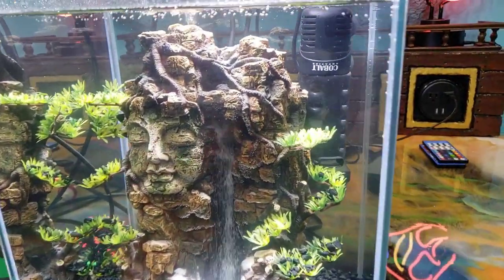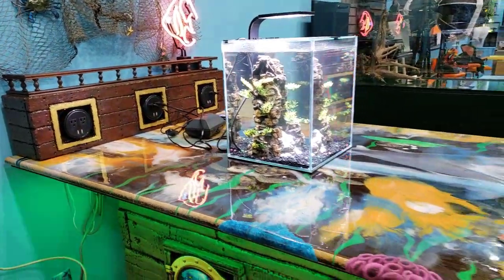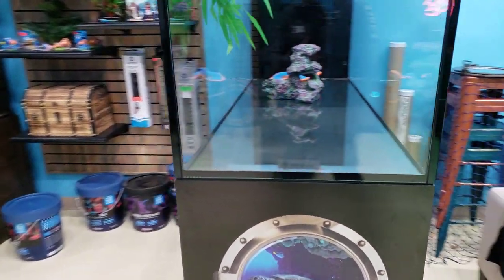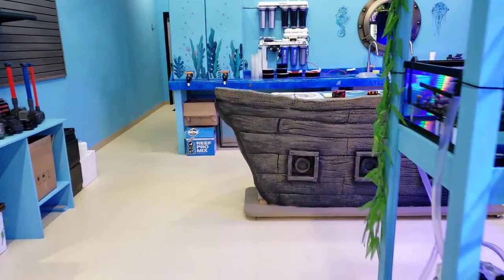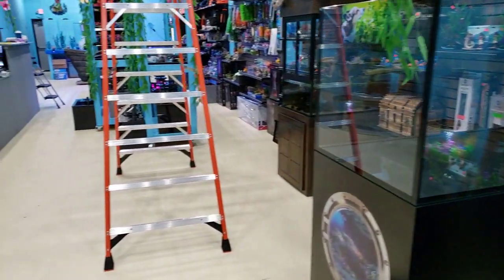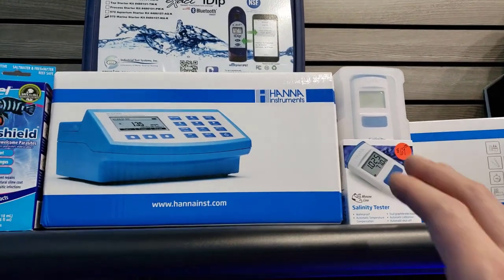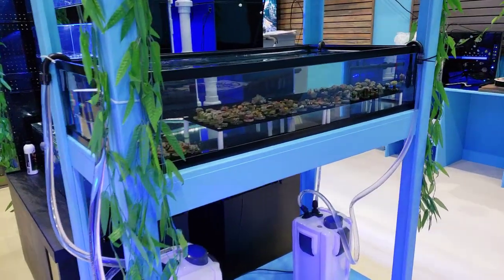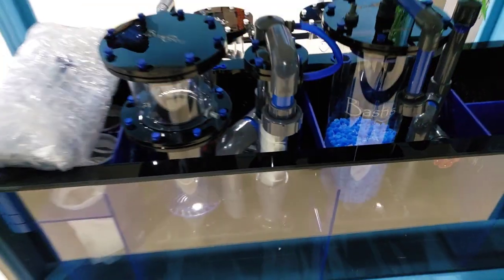Check out our Cobalt aquarium with a sand waterfall and store updates